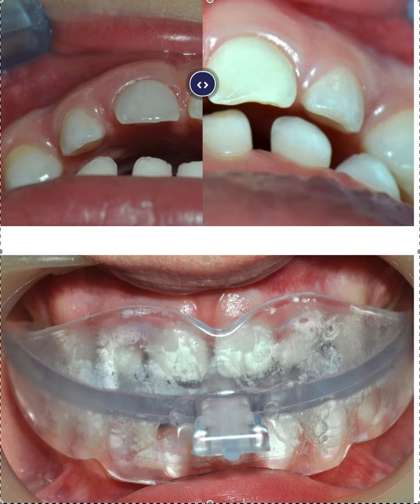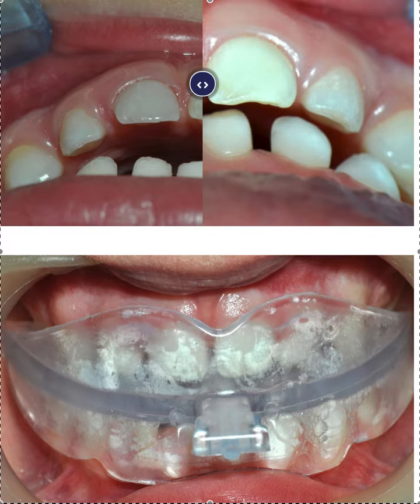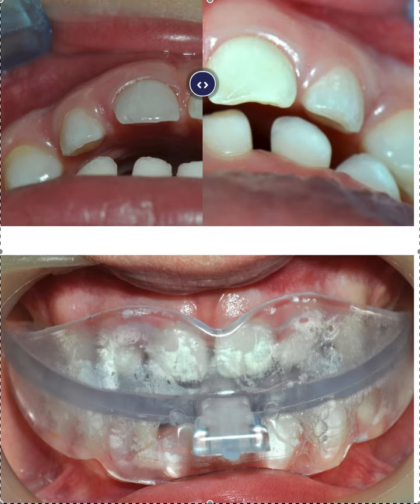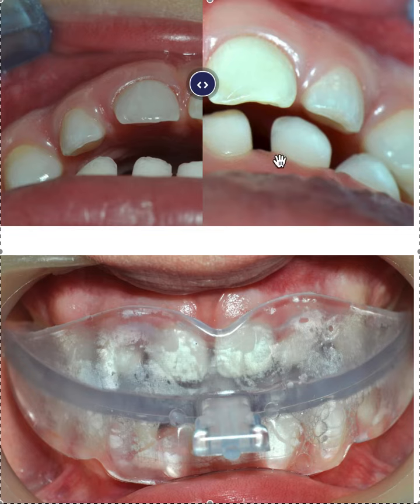UConcept UKiddy 1st Appliance For Oral Habits- age 3-5